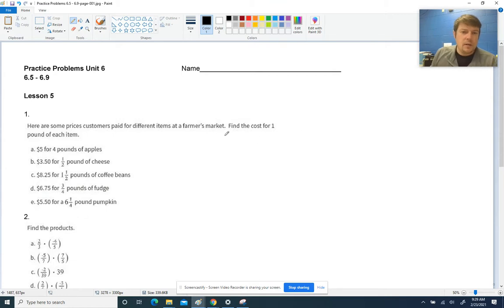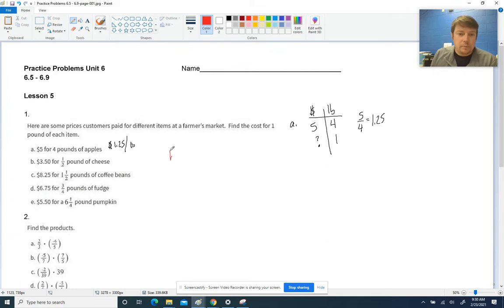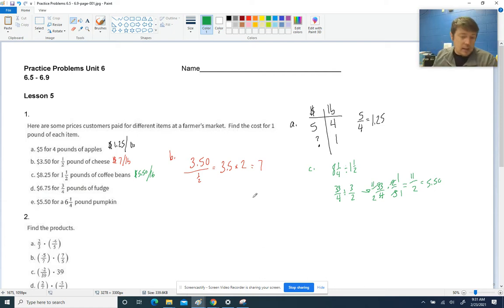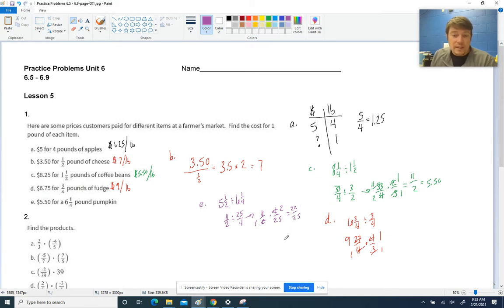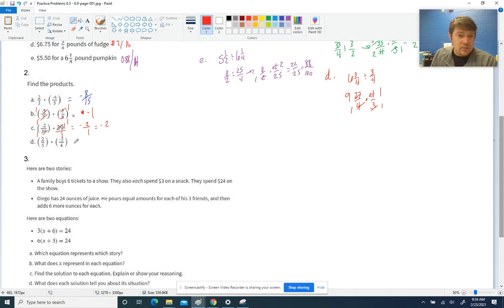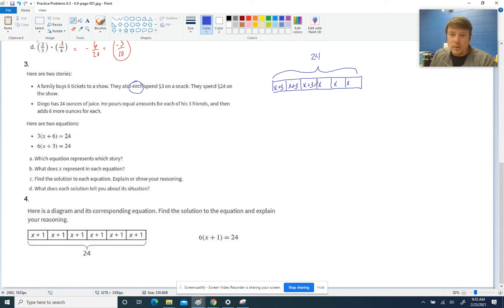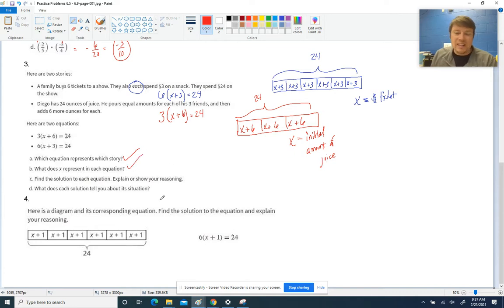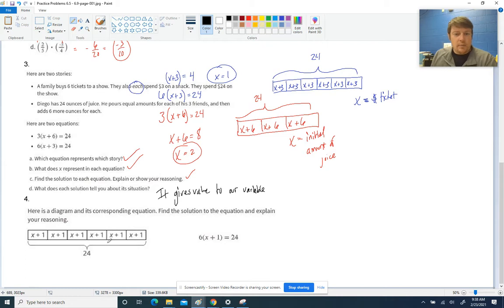Practice Problems Unit 6 Lesson 5 HW